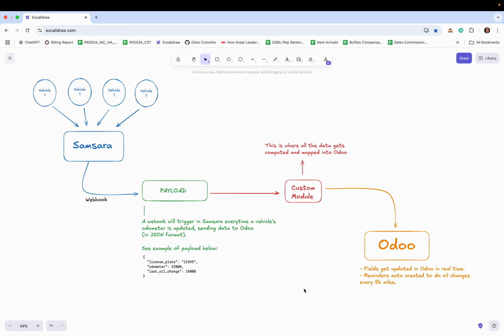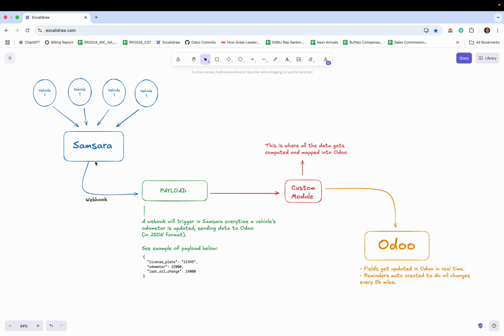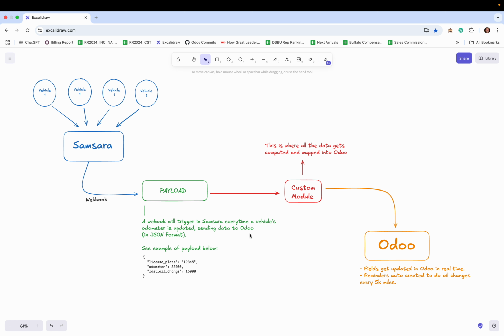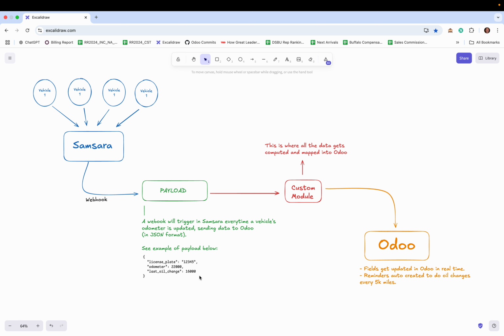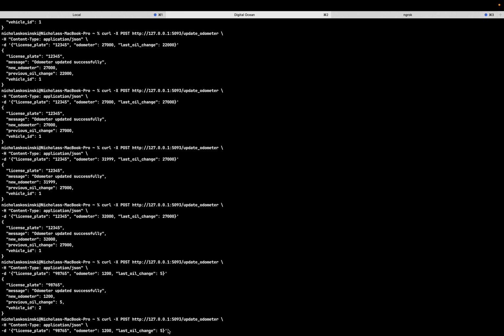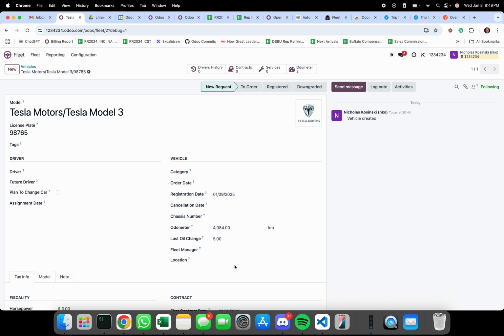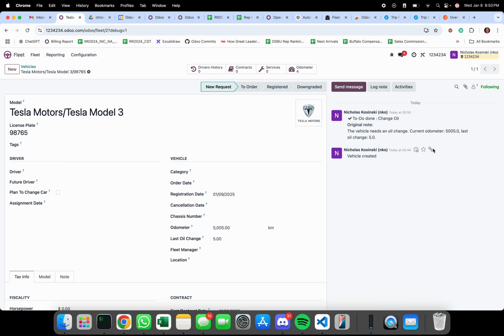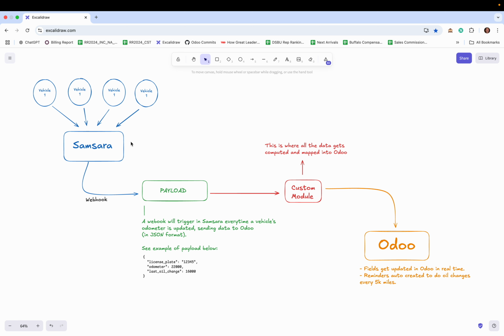Odoo V18 - Samsara Fleet Integration